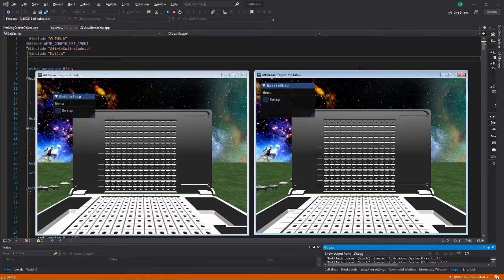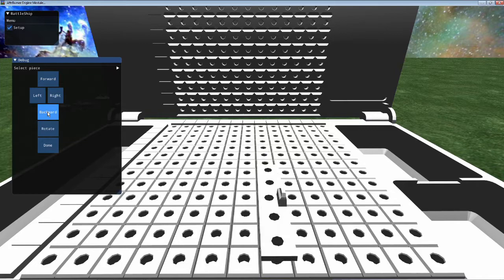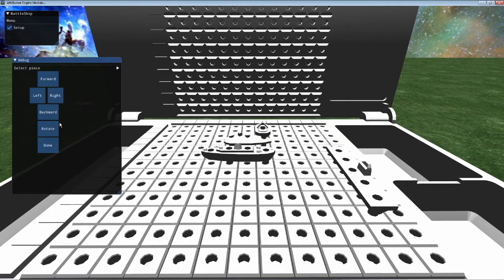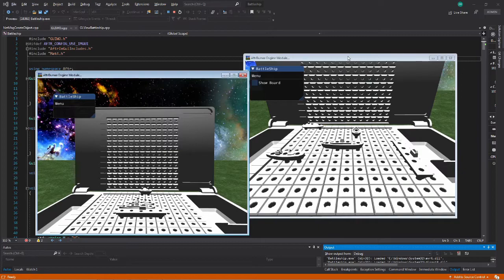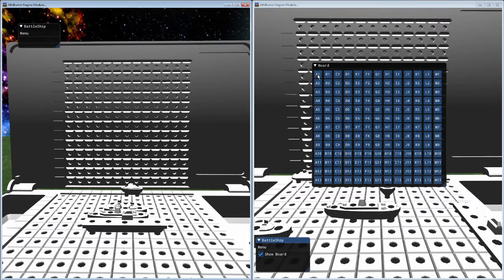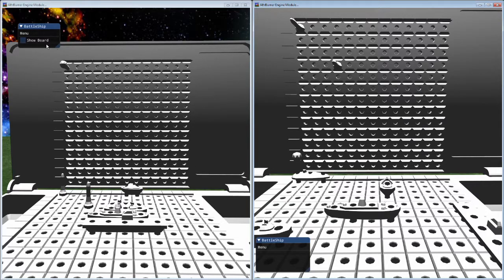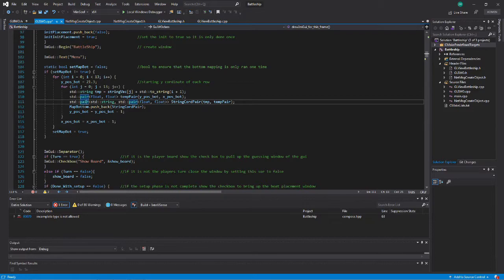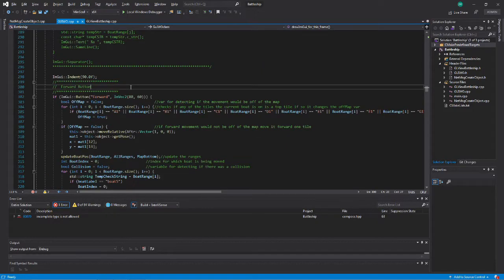Final Project Battleship Demo